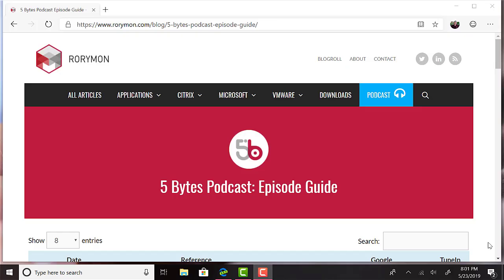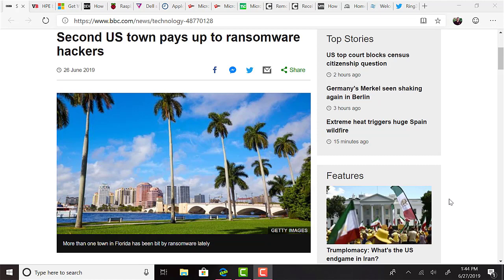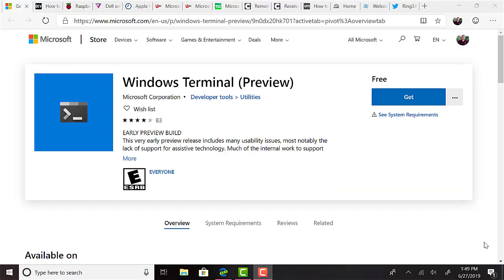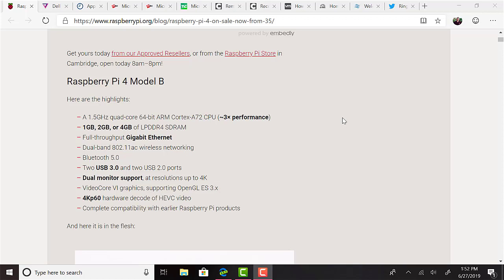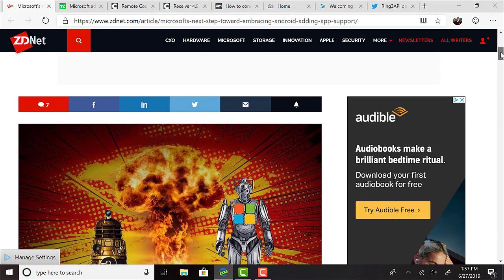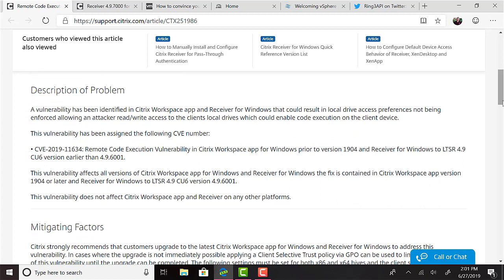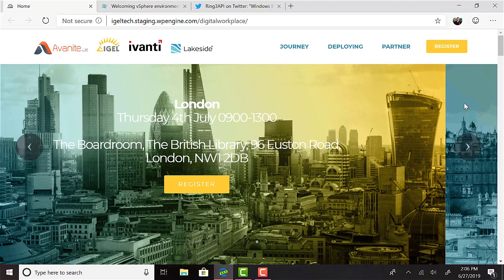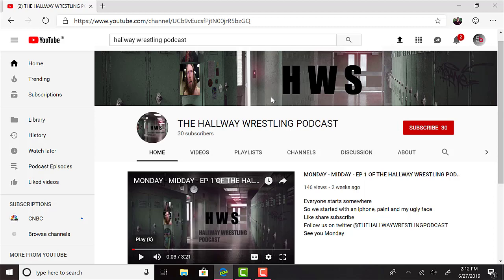Citrix Receiver Vulnerability, Major Internet Disruption, Raspberry Pi 4 & More | June 27th 2019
Episode 78 - Citrix Receiver Vulnerability, Major Internet Disruption, Raspberry Pi 4 & More | June 27th 2019

Audio Only Version and Offline Download
Available From Soundcloud: